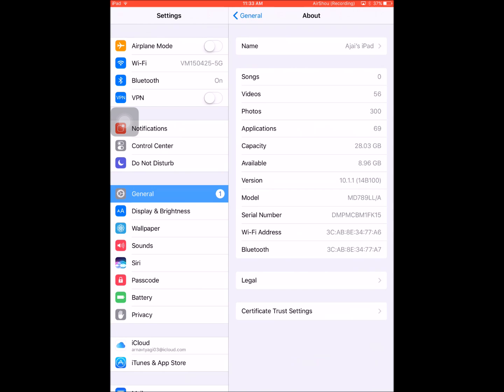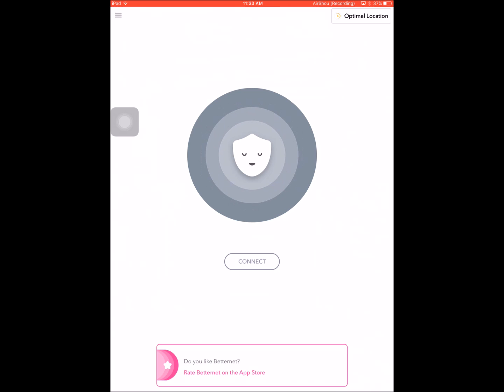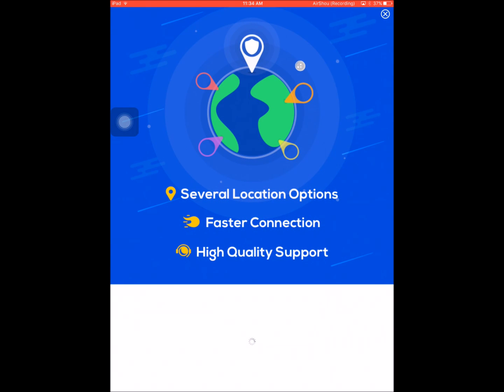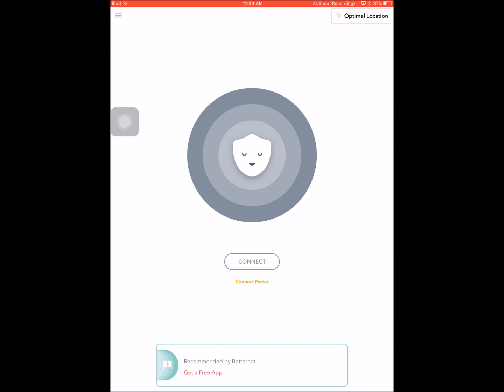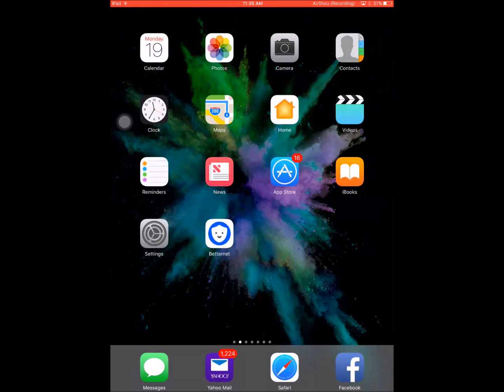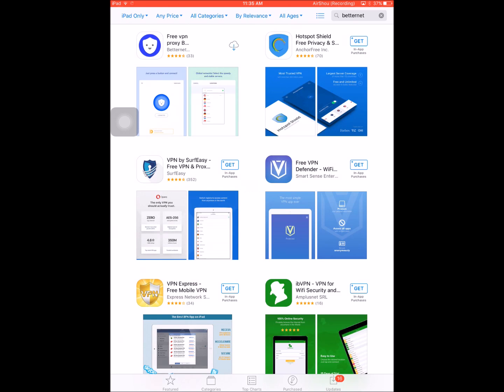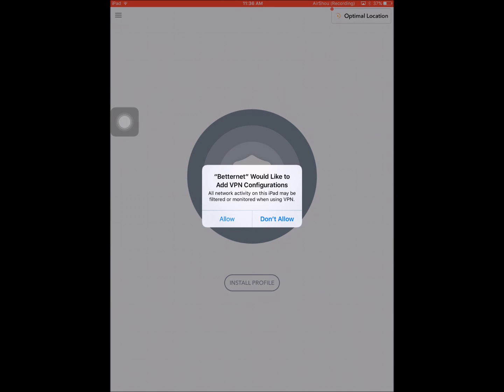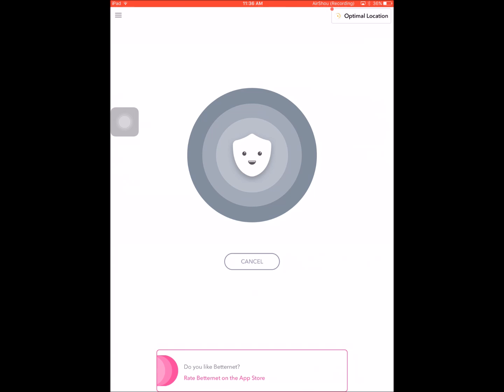How to get a free and unlimited vpn off the appstore ios 10. no jailbreak or computer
free unlimited vpn off the appstore on ios 10. As it is on the appstore it requires no jailbreak or a computer